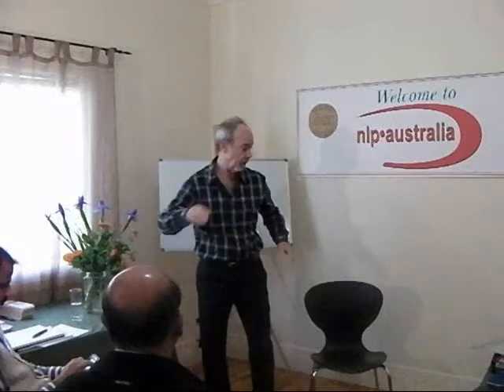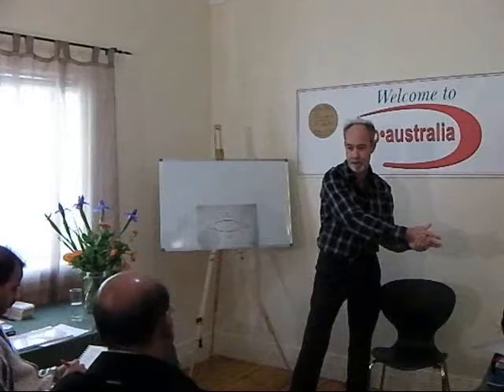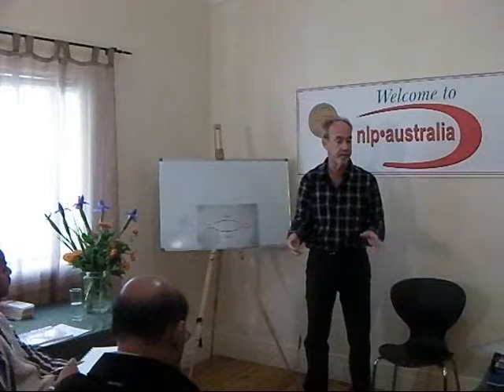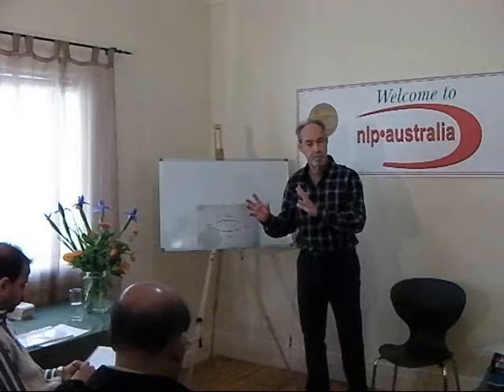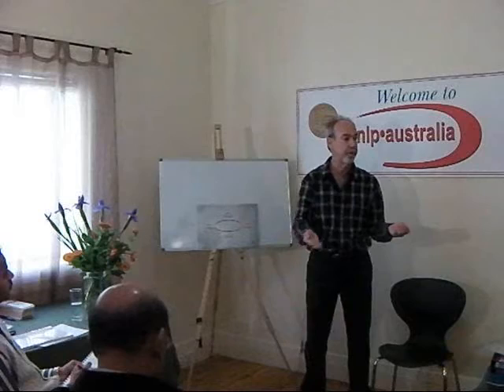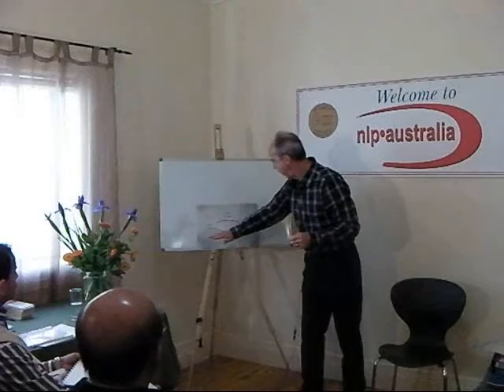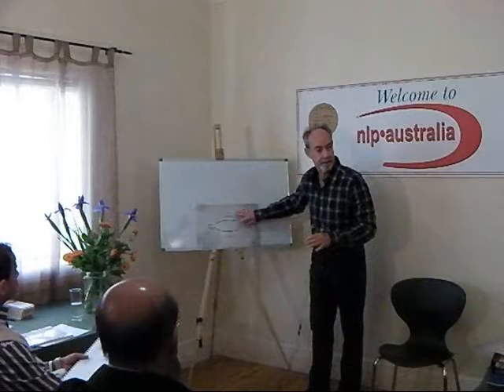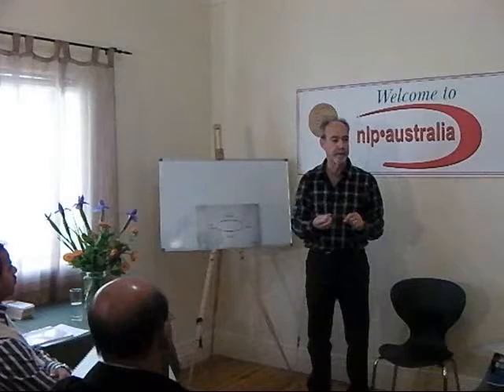NLP Practitioner Course Intro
Terry McClendon has been teaching NLP since the 1970's and pioneered NLP with Richard Bandler, John Grinder and Robert Dilts.

He is the best NLP Trainer in Australia